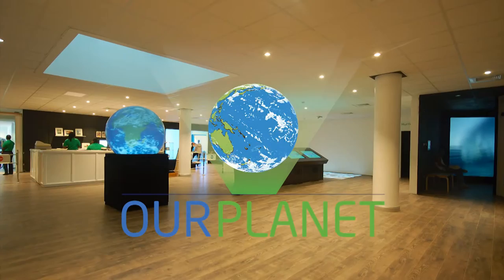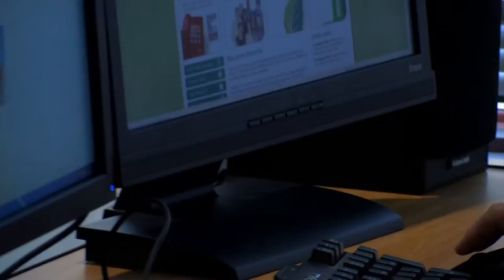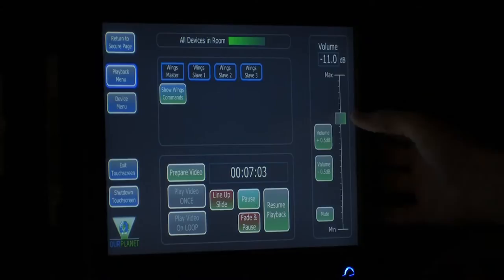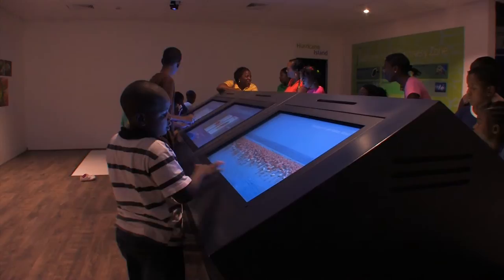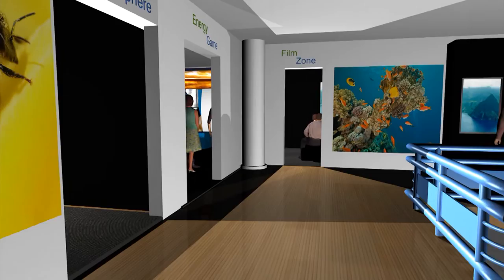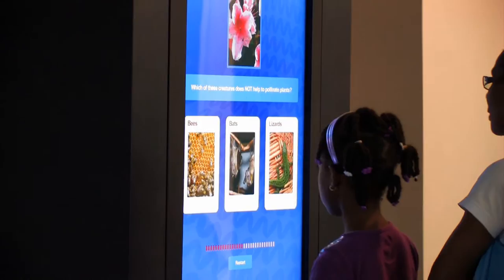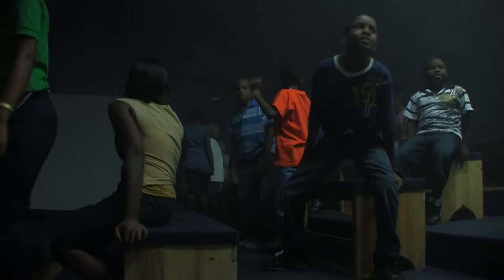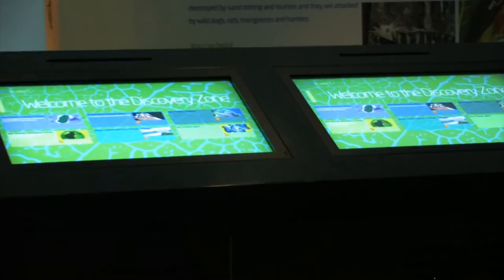LCI - Our Planet Thea Video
The first "Our Planet" fully interactive visitor centre was launched at the beginning of June 2011. The centre contains a range of exhibits seeking to promote awareness of the conservation of the Earth's environment. The concept, design, content animation and installation of which carried out by LCI Productions

Title: Our Planet
Date: 2011
Location: Casties, St. Lucia

LCI Productions Ltd
55 Merthyr Terrace,
London, SW13 8DL
United Kingdom